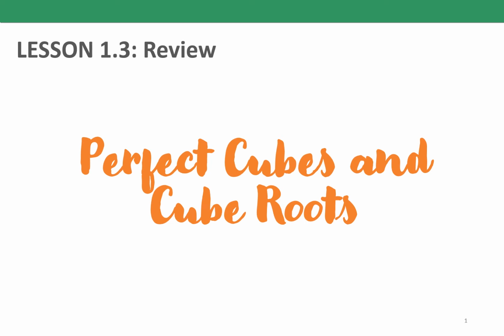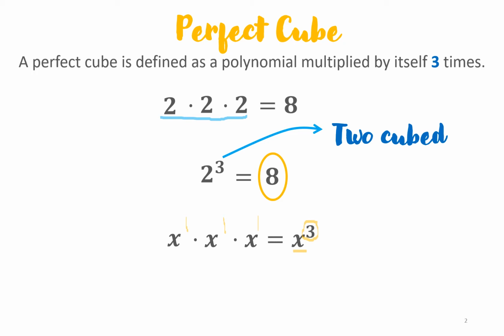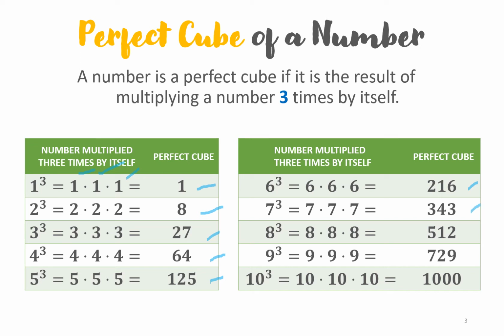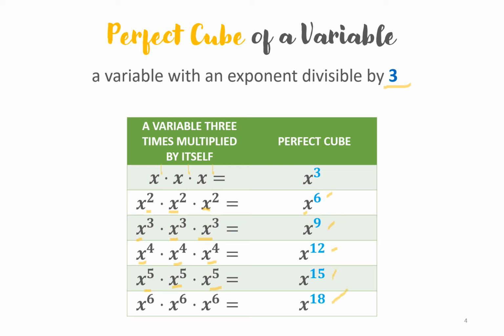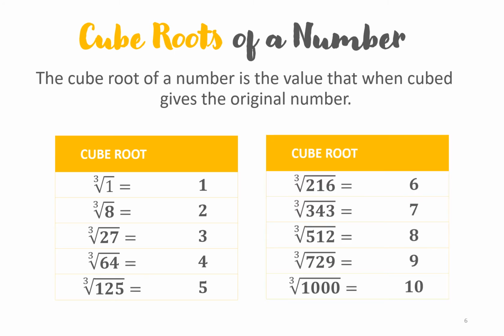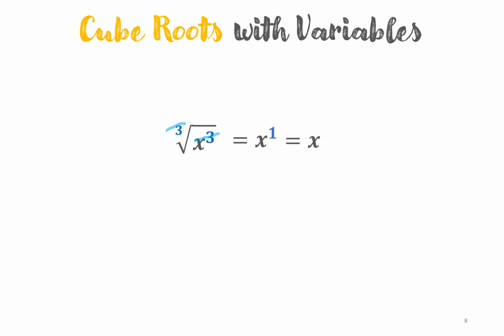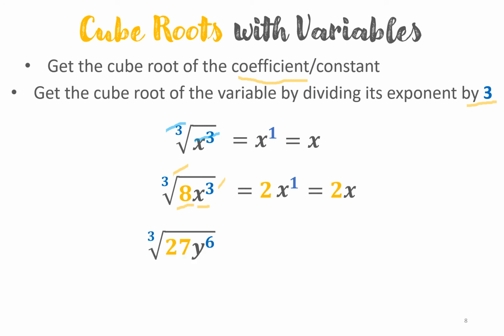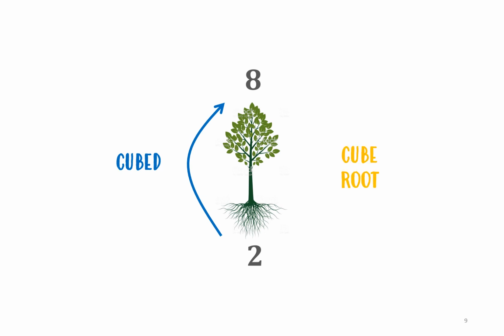Lesson 1.3: Perfect Cubes and Cube Roots (TAGALOG)